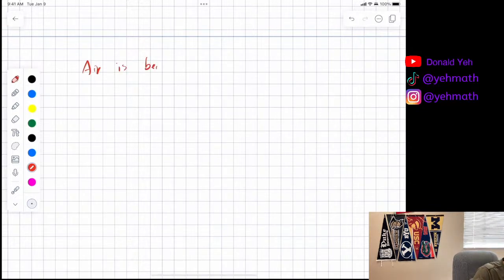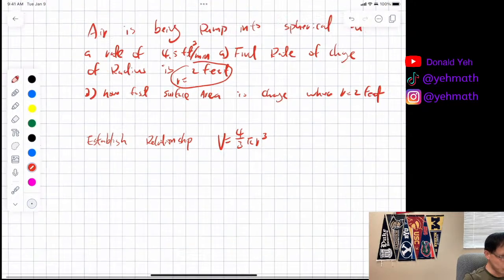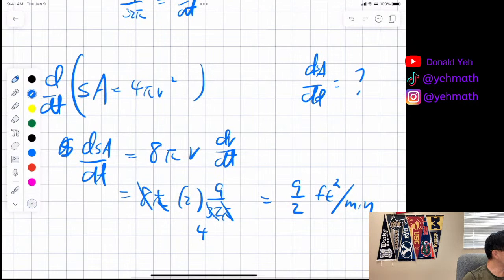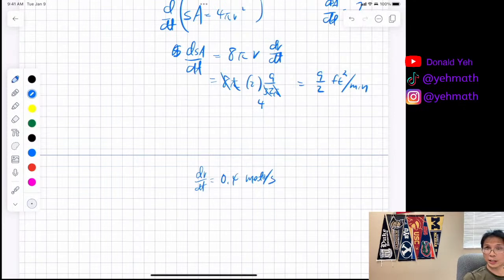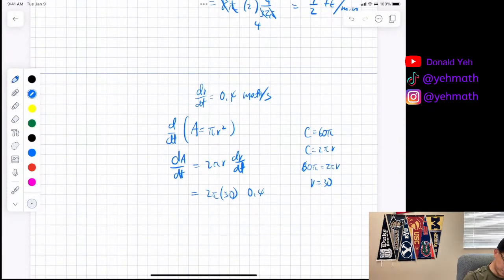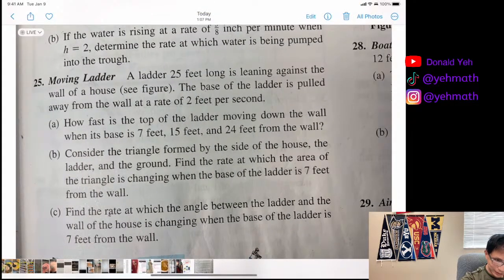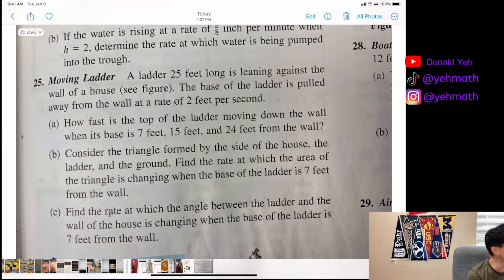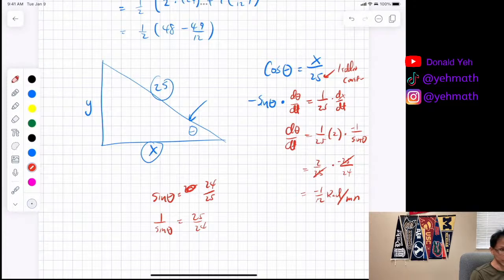Ap Calculus BC Relate Rate